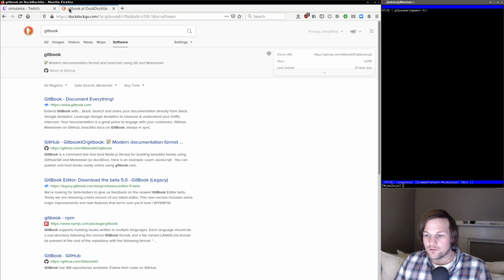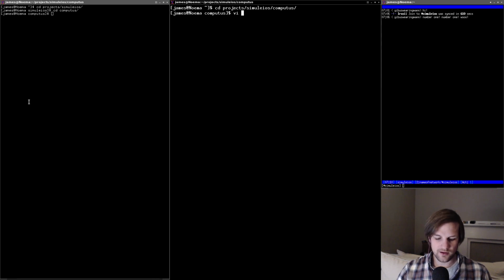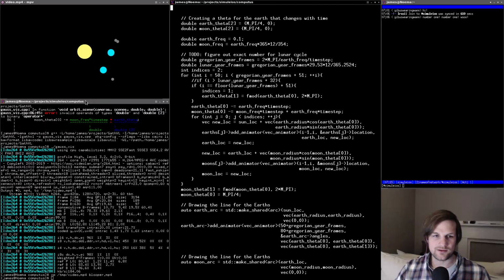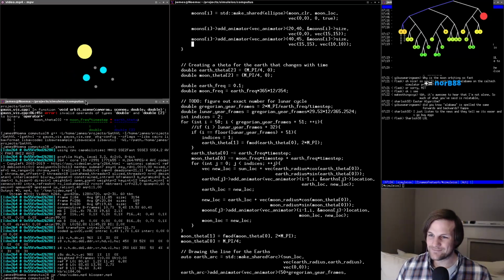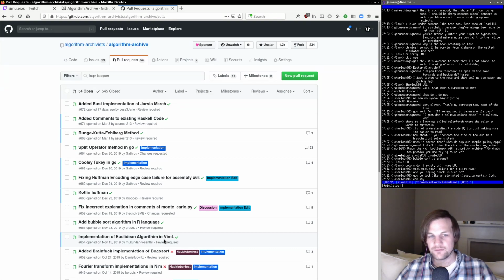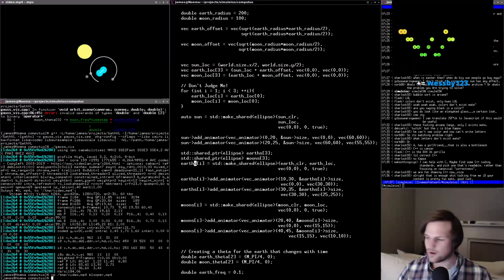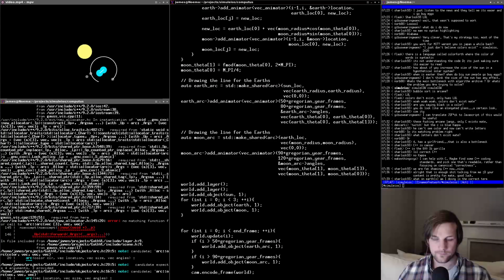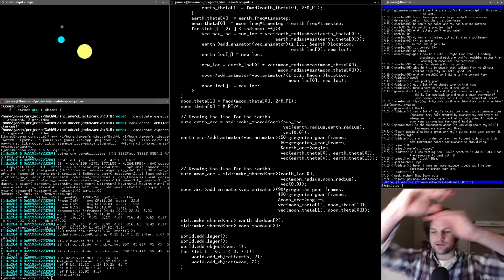Gauss's Easter Algorithm Day 11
This is taking a while, but we are in the home stretch!